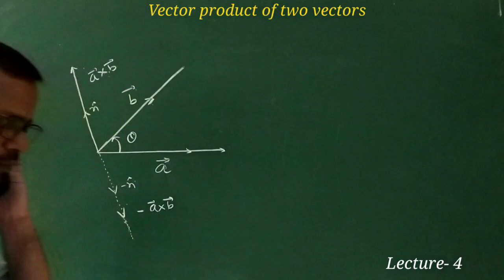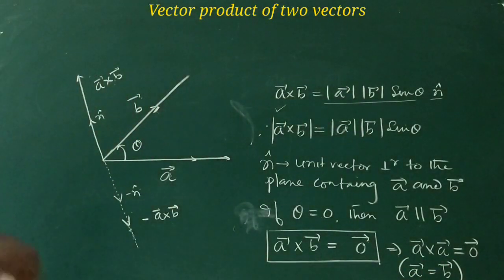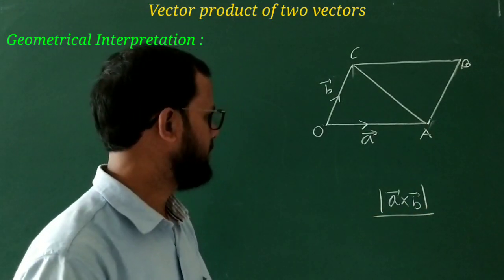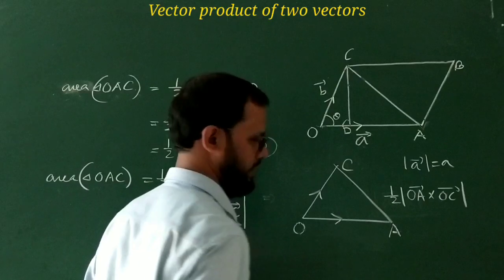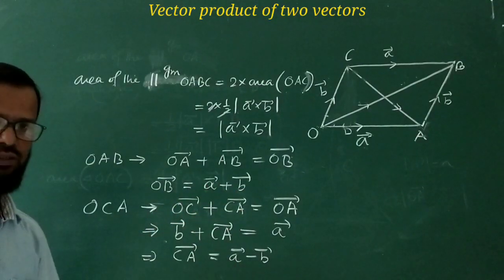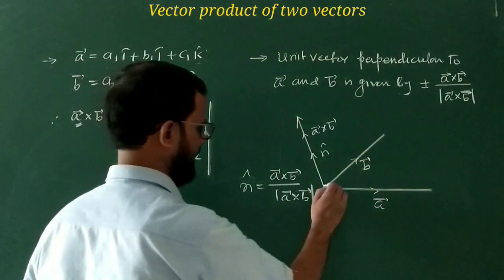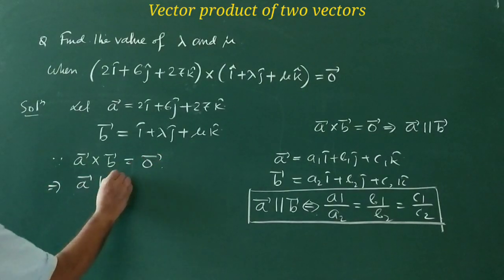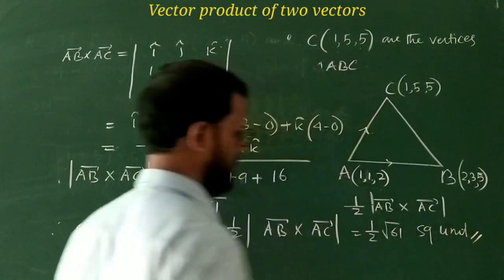Class 12 maths // Vector product of two vectors // lecture 4